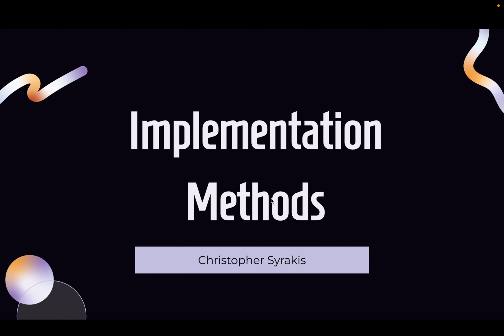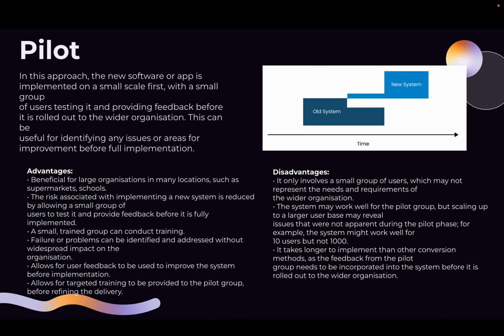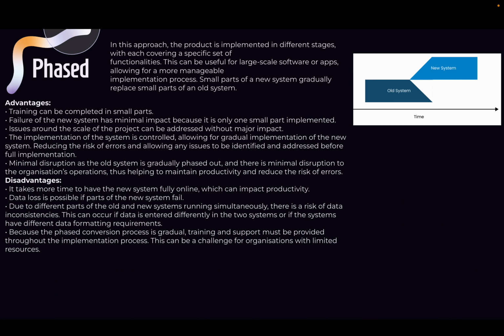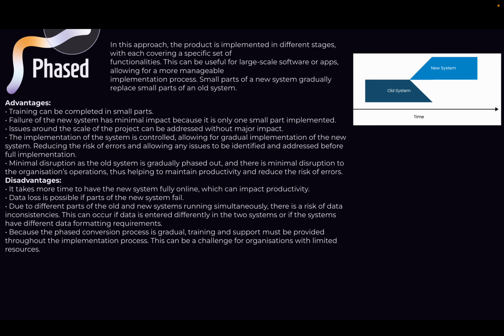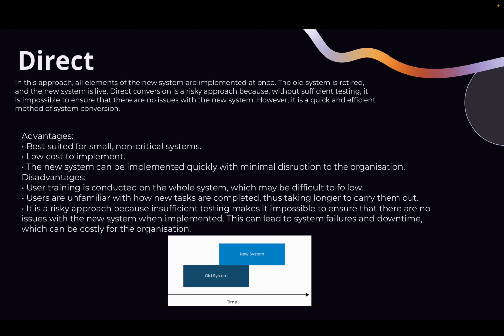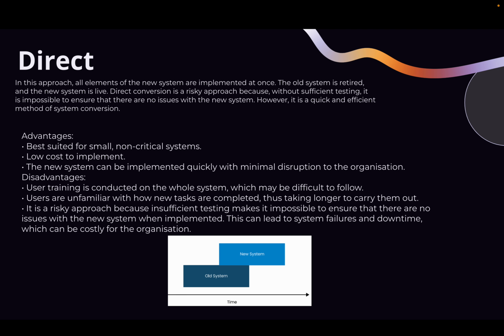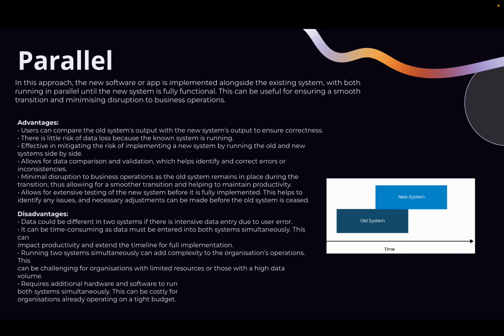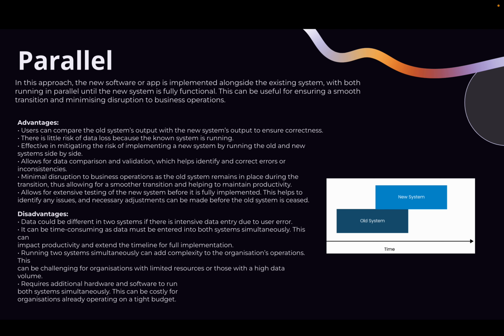Implementation Methods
T1 Wk 8 Task 6